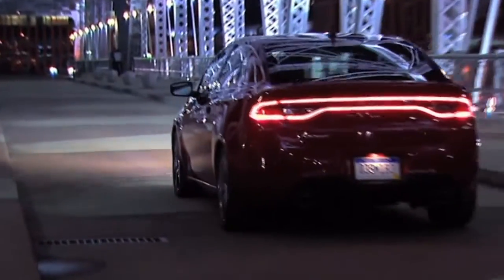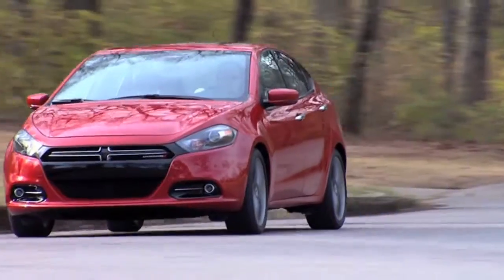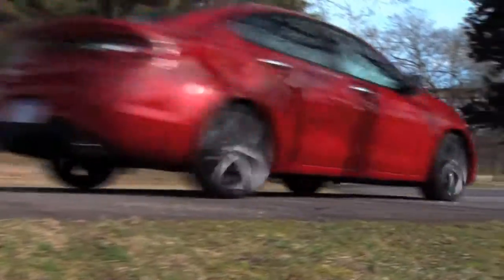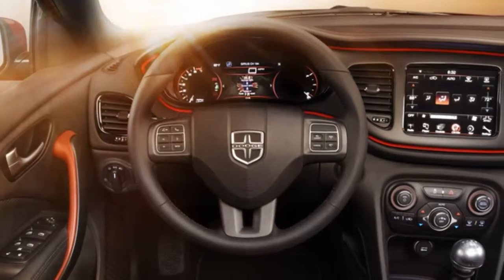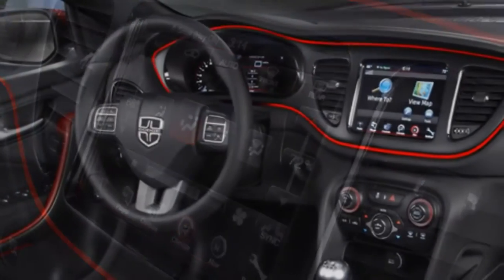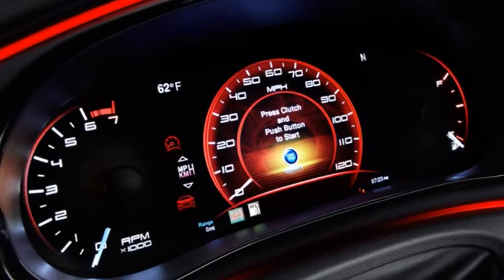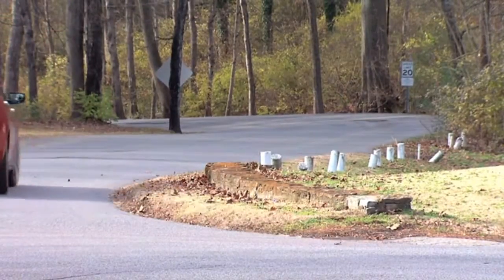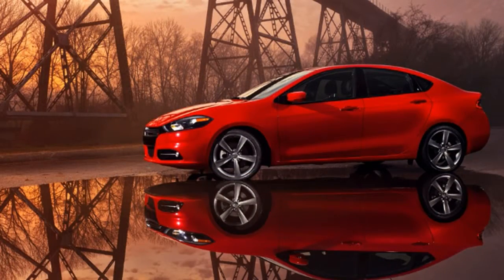2014 Dodge Dart Christiansburg VA Blacksburg VA